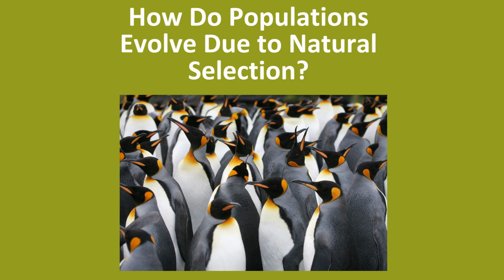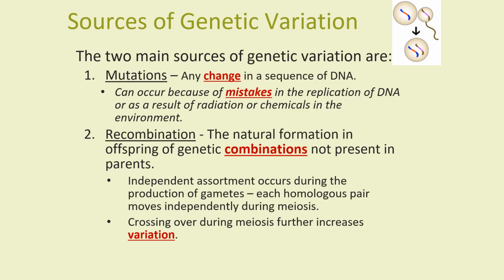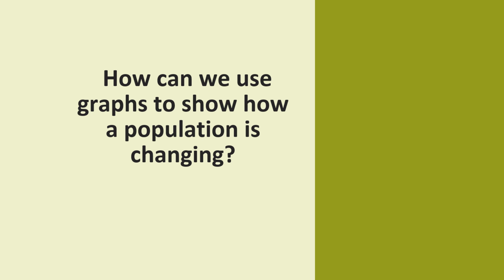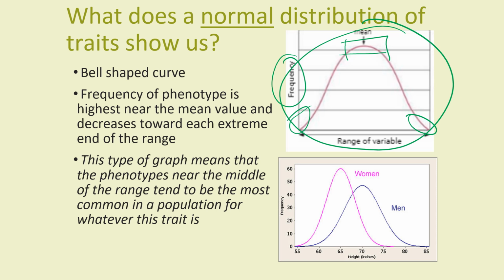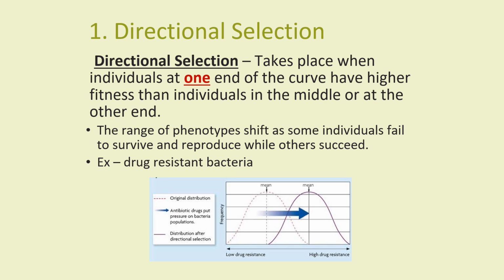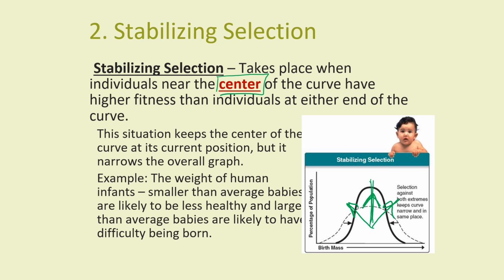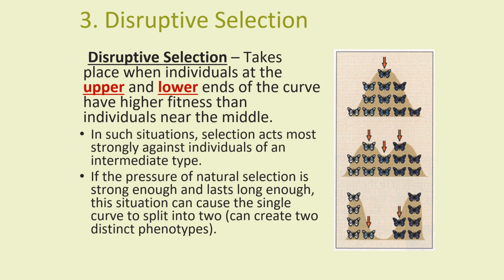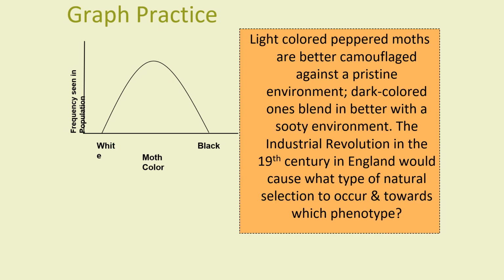Natural Selection Graphs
Part 2 of the Unit 5 Exam Review over natural selection graphs.